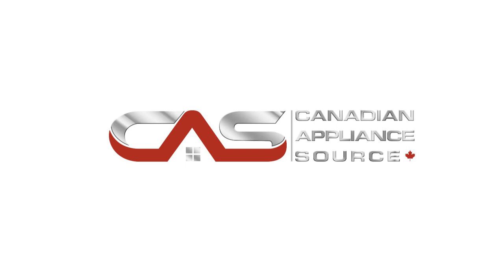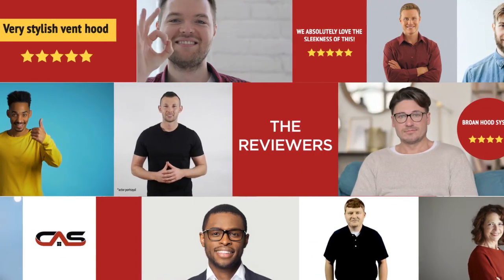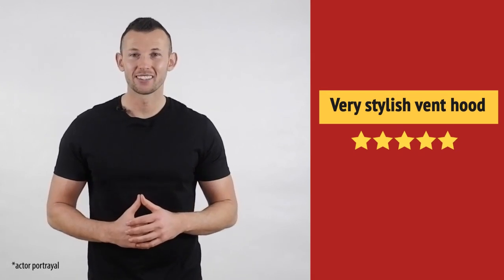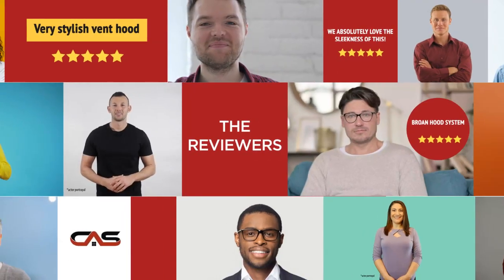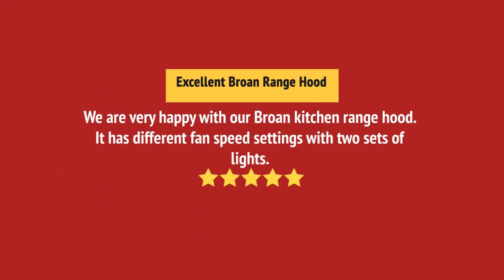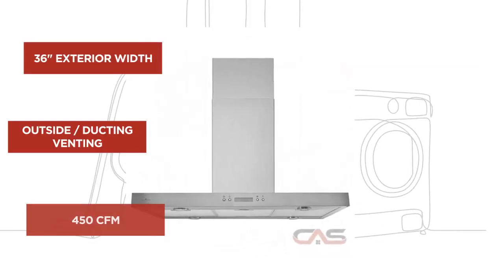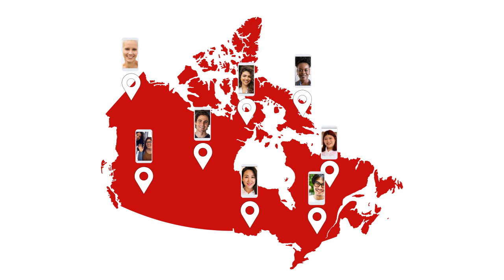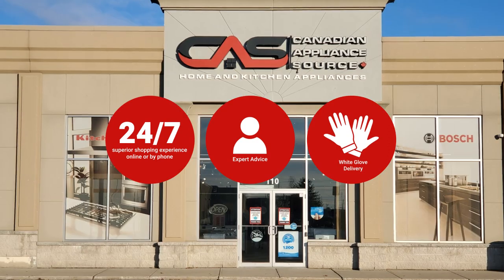Broan VJ70636SS Range Hood Review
Broan VJ70636SS Range Hood Reviews & Ratings by Customers